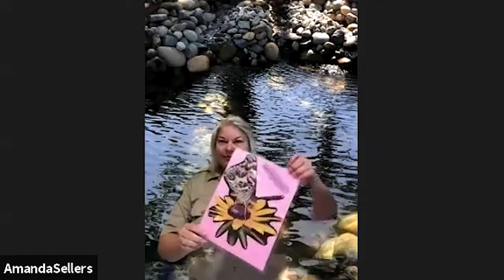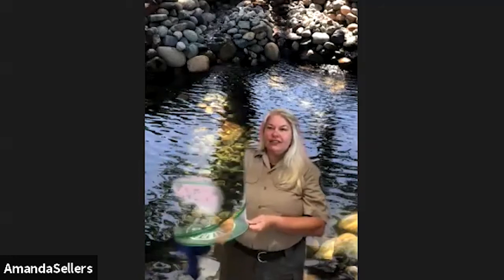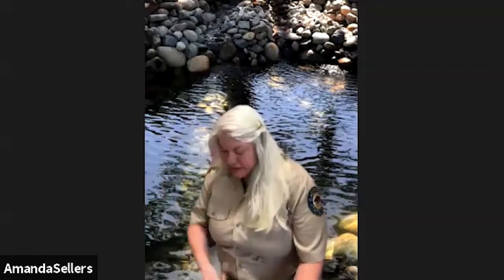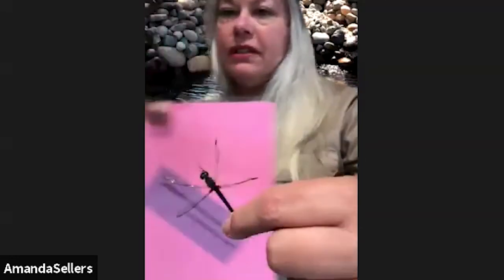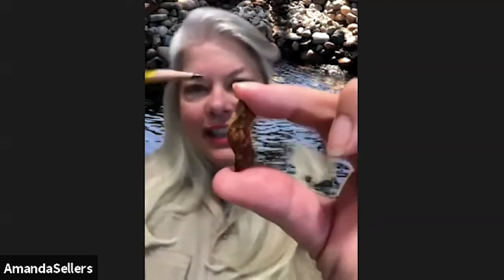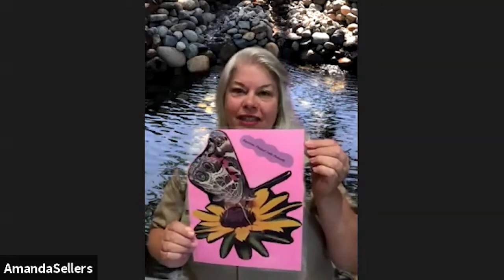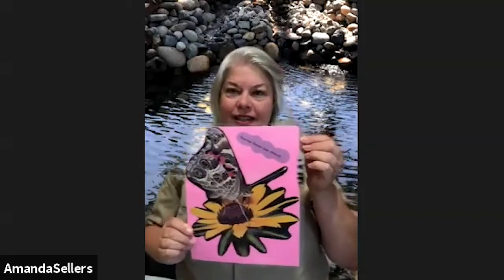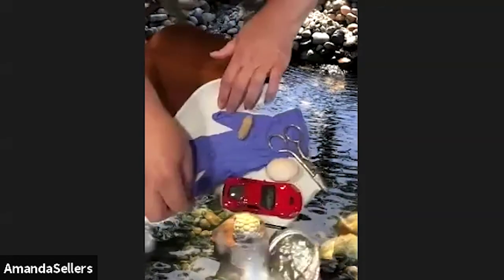Junior Ranger: Butterflies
Visit with Lake Oroville Interpreter Amanda Sellers for a look at Butterflies.

After the watching click this link to print your digital Junior Ranger badge.

Email 4, 8, or 10 digital Junior Ranger badge's to so that he can reward you with official Junior Ranger prizes.